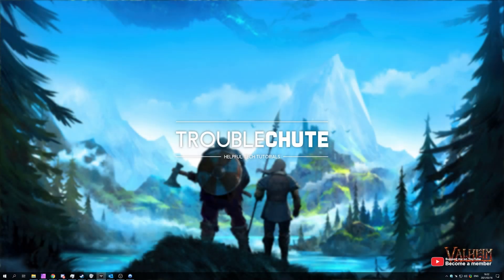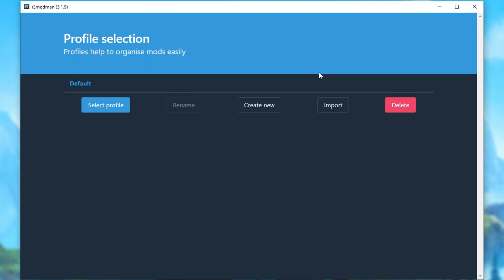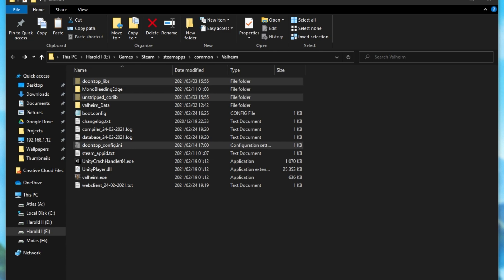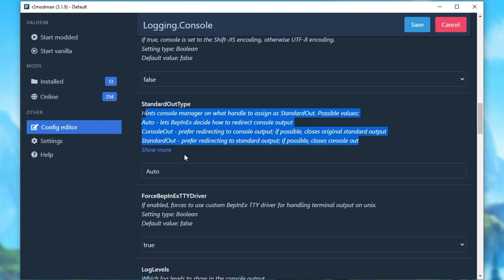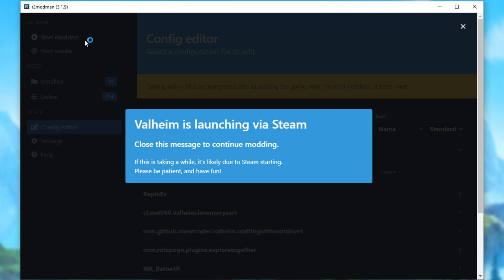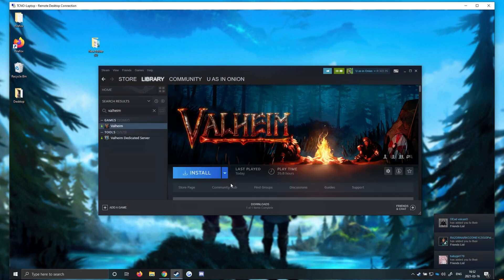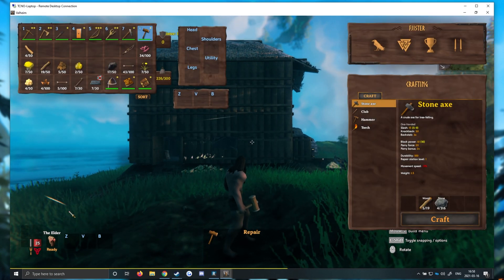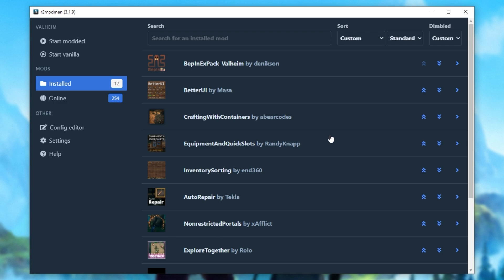Easy modpack creation/sharing | Modded? You need this | r2modman + Valheim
Playing Valheim, but tired of managing plugins, or managing plugins on your server? Well, if there were "modpacks" everything would be simple ~~ Oh, wait, there are. You can create your own modpacks and share them with your friends to more easily manage your multiplayer experience - And only one person needs to take care of the config. It makes life a whole lot simpler and gets rid of the need to constantly extract and update files or plugins yourself.

Timestamps:
0:00 - Explanation
1:07 - Installing r2modman
1:57 - Configuring r2modman
3:06 - Uninstalling existing mods (before mod manager)
4:18 - Testing Vanilla Vaheim
4:29 - Installing Valheim mods with r2modman
5:30 - Managing mods with r2modman
6:20 - Playing Valheim modpacks with r2modman
6:57 - Uninstalling mods with r2modman
7:15 - Mod configs with r2modman
7:49 - Do configs share to friends in r2modman? (preparation)
8:50 - WARNING about uninstalling mods (Loss of items & more)
9:30 - Sharing modpack with friends in r2modman
10:07 - Installing modpack with code (r2modman)
11:30 - Launching modpack on another computer
12:37 - Yes, Configs do share as well
12:50 - Do friends config changes affect you? No.